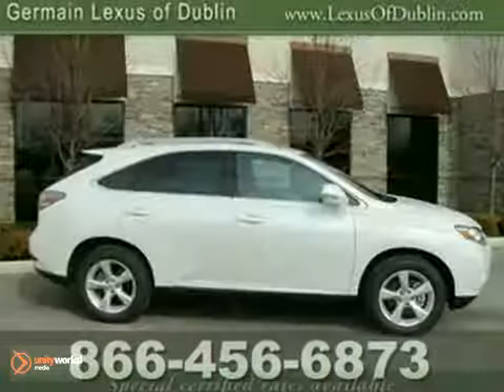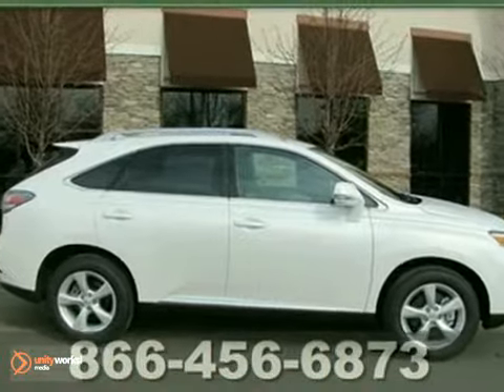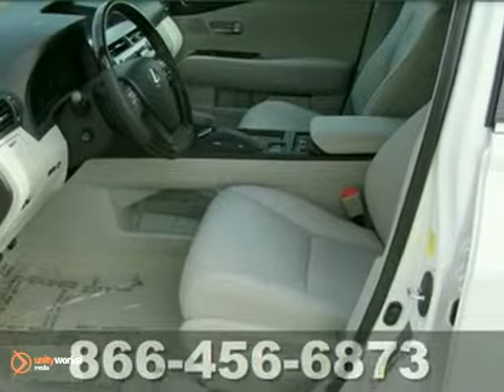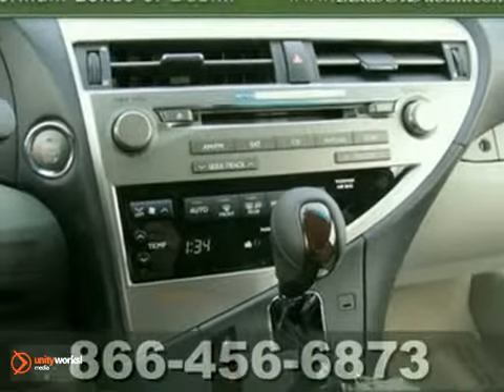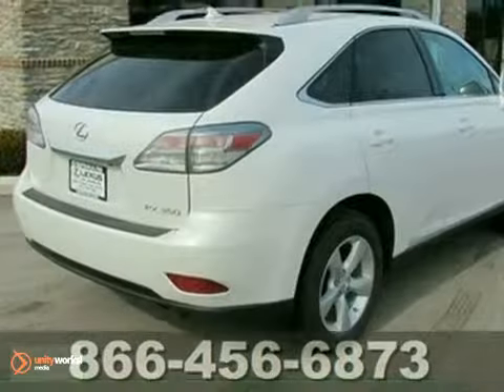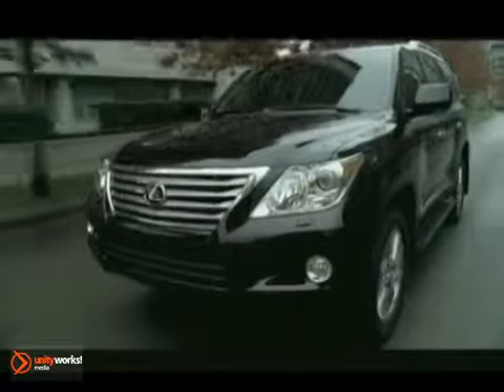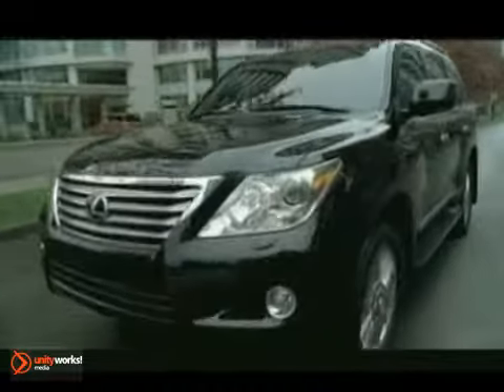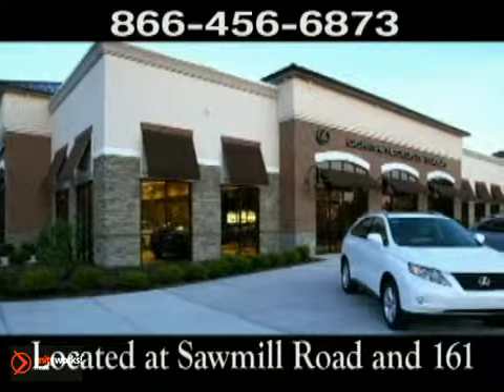2011 Lexus RX 350 #38213 in Columbus OH , OH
SOLD - If you are looking for real value on a great new car, Germain Lexus of Dublin invites you to come in and test drive this 2011 Lexus RX 350, stock# 38213. Come take a look at this 2011 Lexus RX 350 today.